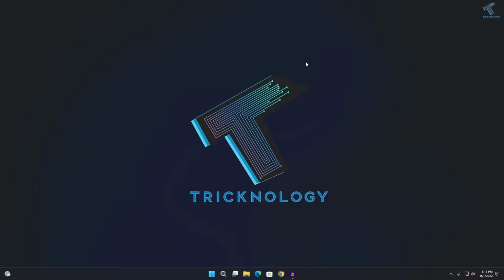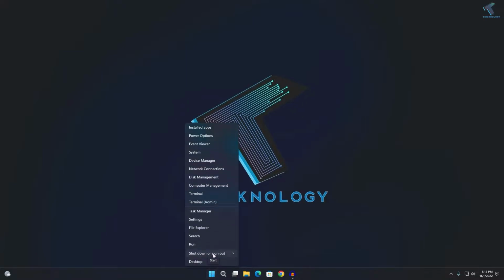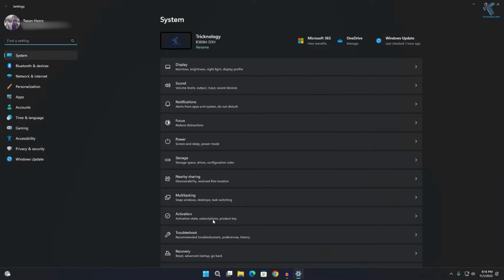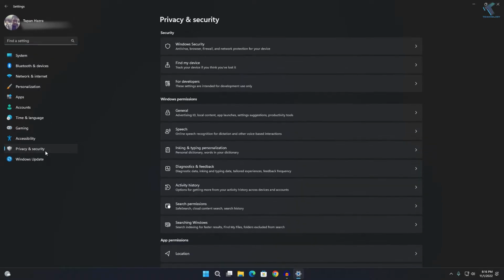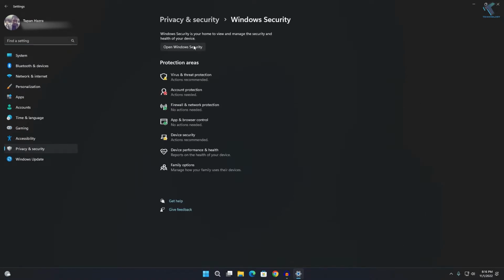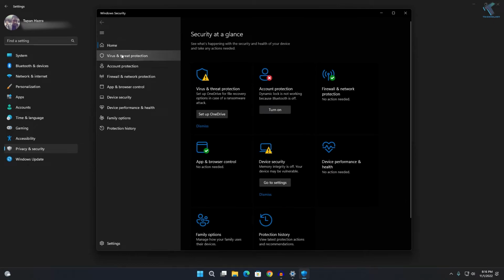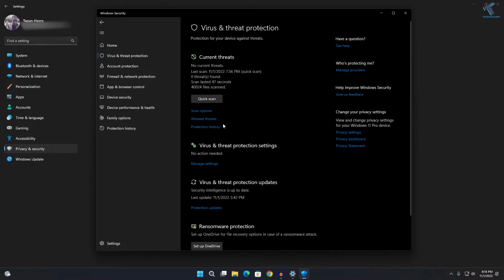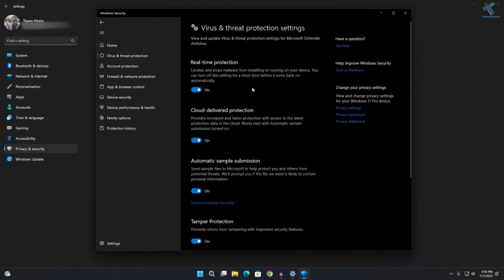How To Disable/Enable Microsoft Security in Windows 11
Here in this quick video tutorial, I will show you guys how to you can disable or enable or turn on off your Windows 11 Microsoft Security antivirus using settings.